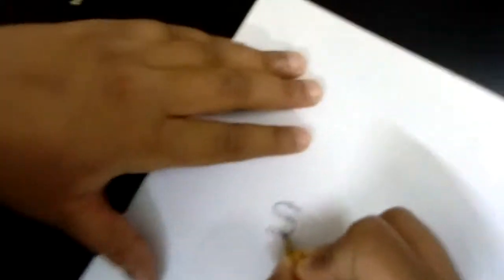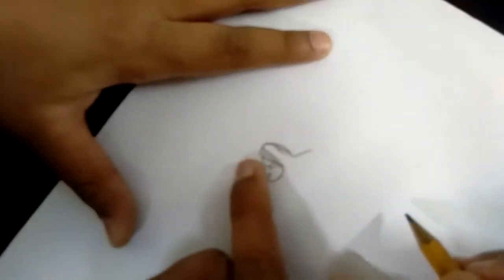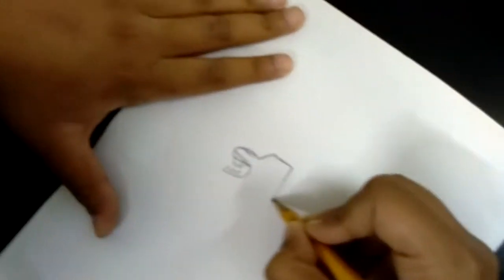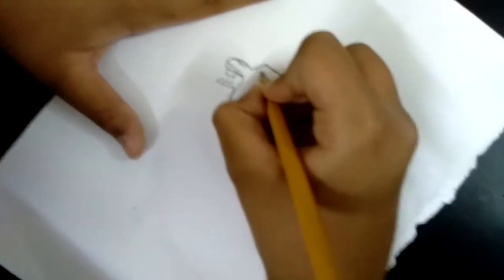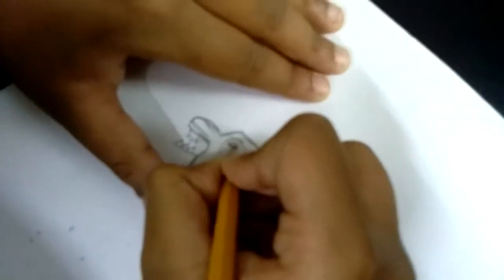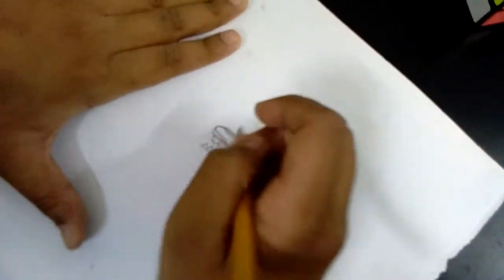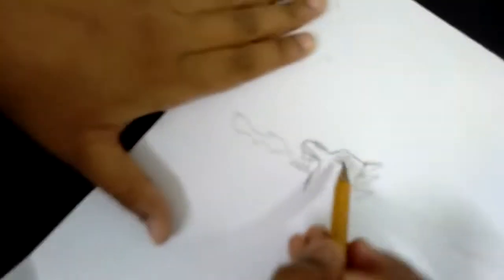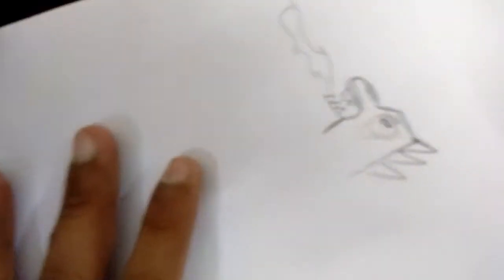How to draw Godzilla in an easy way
It's not fully a Godzilla but I hope you guys like it and use it to impress you're friends this video is again by my brother don't forget to like and subscribe